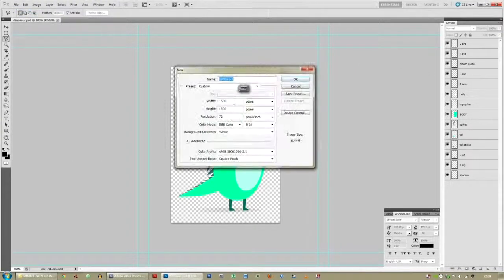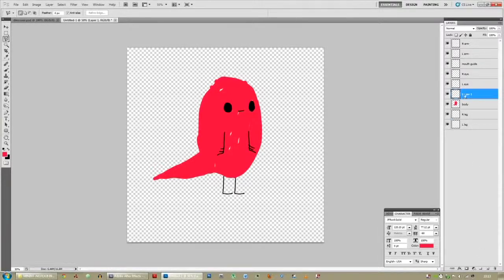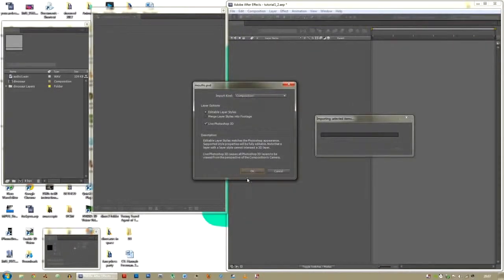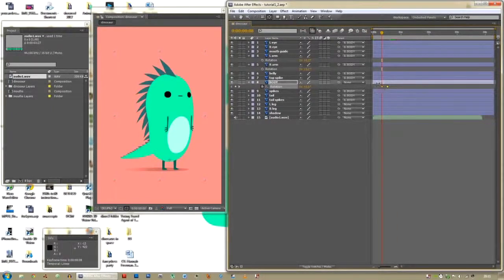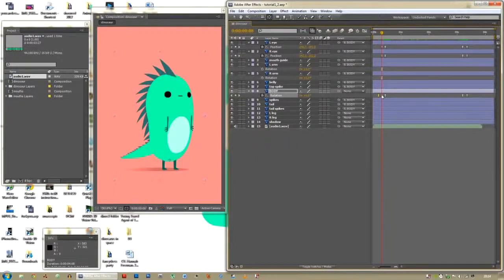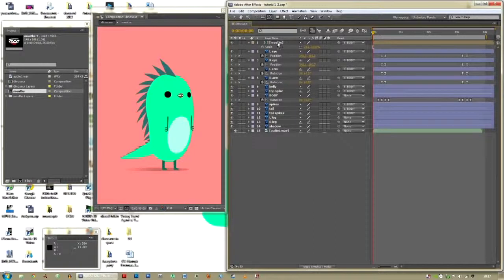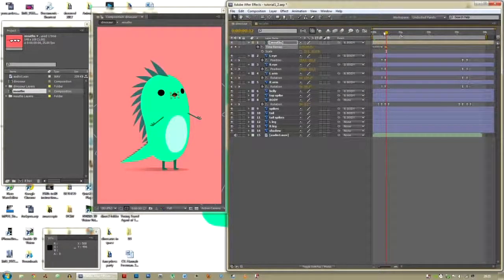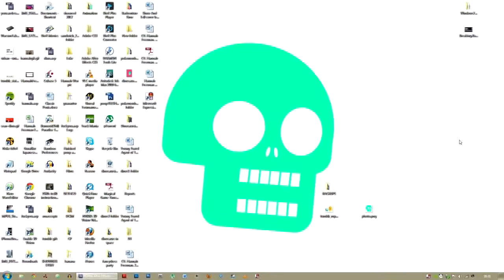How To Make a Cartoon For Beginners After Effects and Photoshop Tutorial